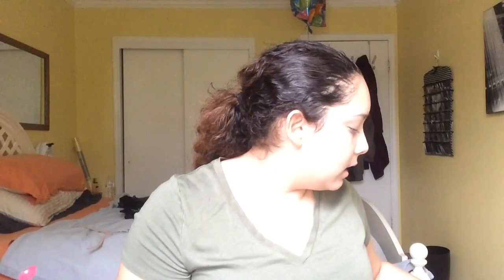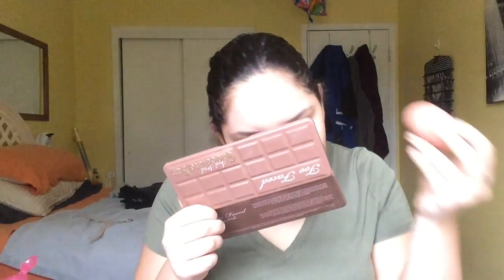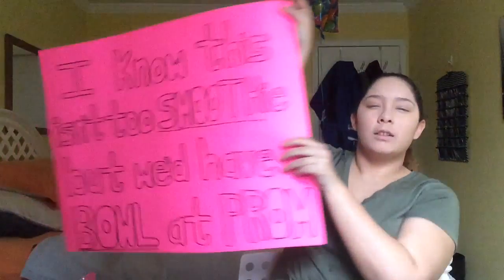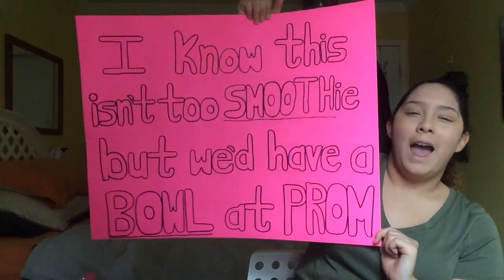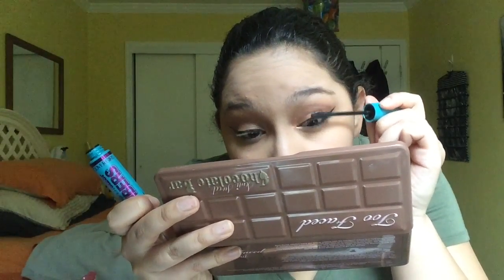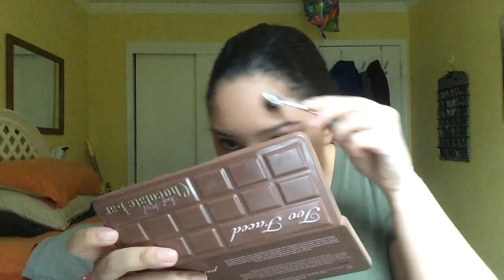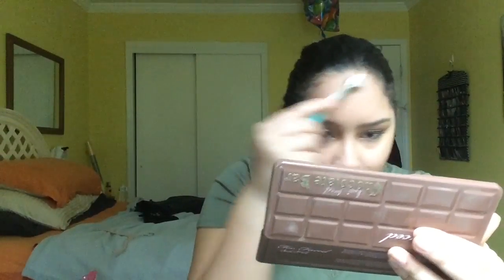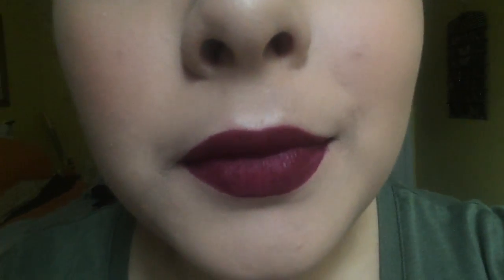CCGRWM: Movies, Prom, Giveaway!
Grab a snack this is gonna be a long one. I am so happy to cht with you guys and be back on youtube!!